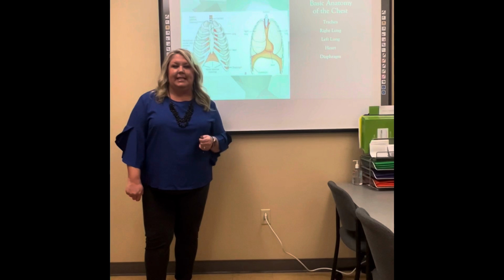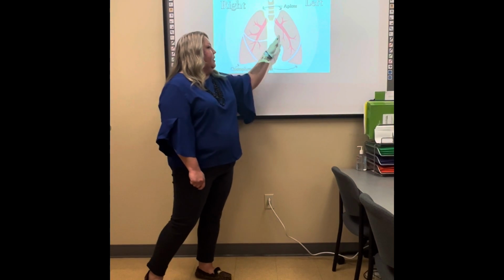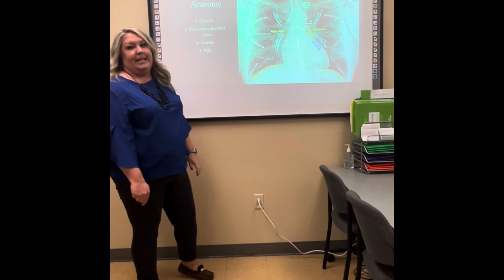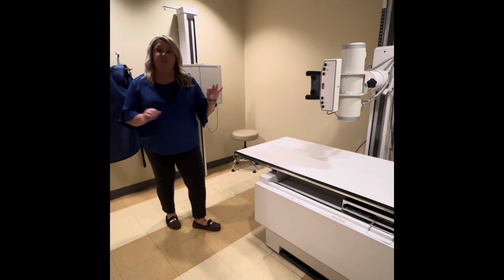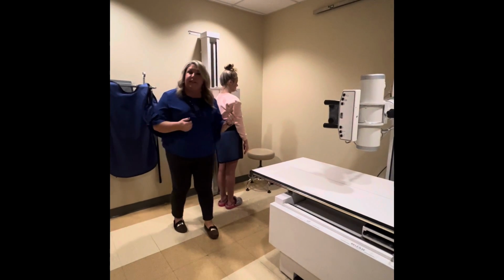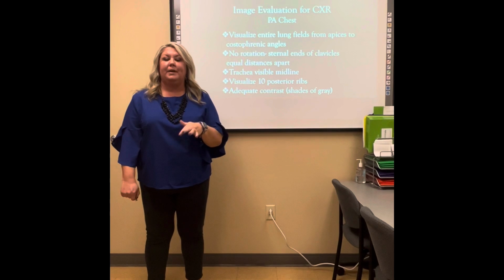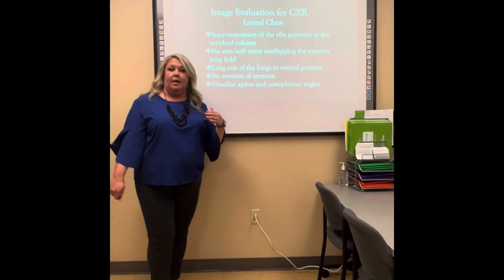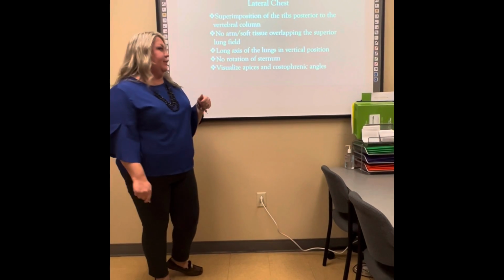Teaching Demo Chest Radiography/C. Henderson